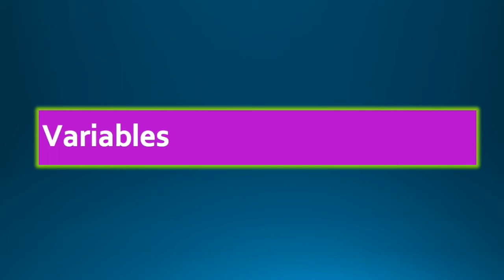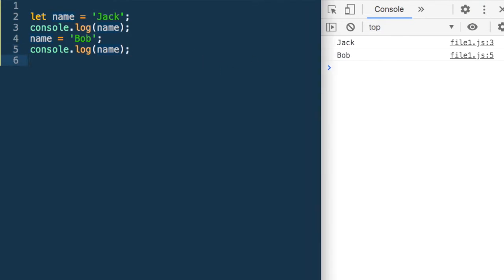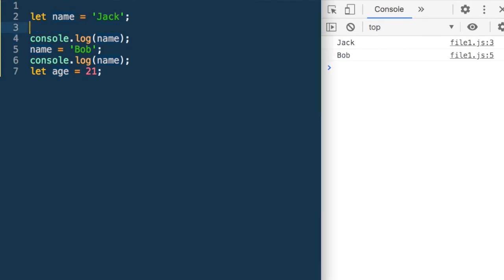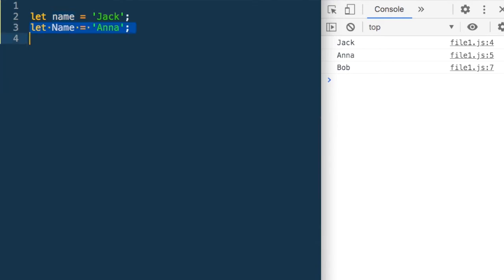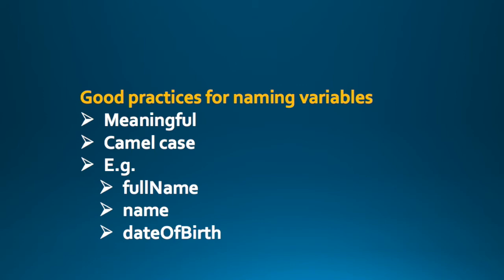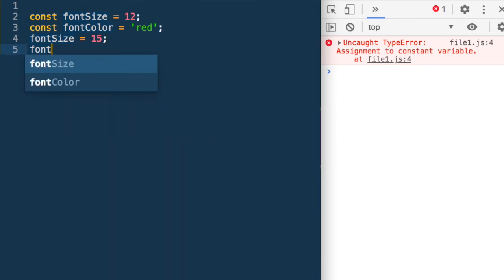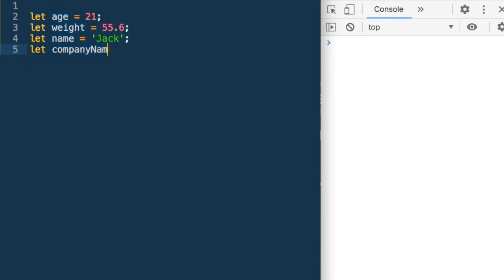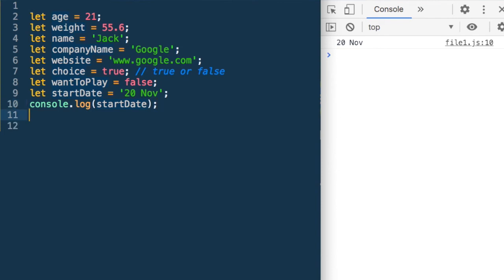Javascript Tutorial for Beginners - #2 - Variables, Primitive Types - Javascript JS Course Lessons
Javascript Tutorial for Beginners - #2 - Variables, Primitive types. Javascript JS Course Lessons. Learn the complete Javascript in this video tutorial series. A must watch for all Javascript i.e. JS beginners and learners. With lots of samples, code, practice questions and projects, learn and master Javascript code. JS or Javascript is must for both front-end and back-development in javascript and the fundamental part of full stack developer.
00:00 Variables
06:15 Rules for naming variables
07:13 Constants
09:33 Primitive Types
12:39 Number & String Ops